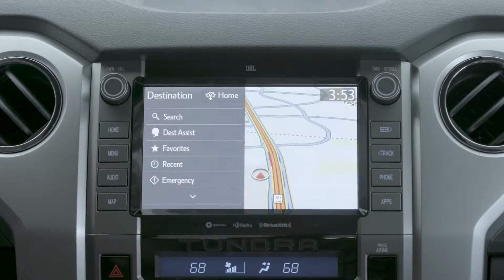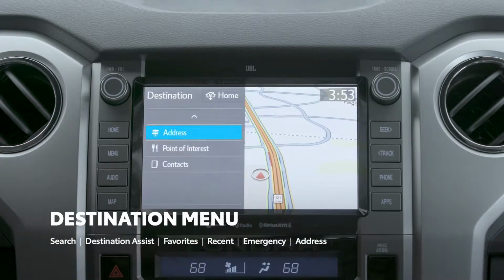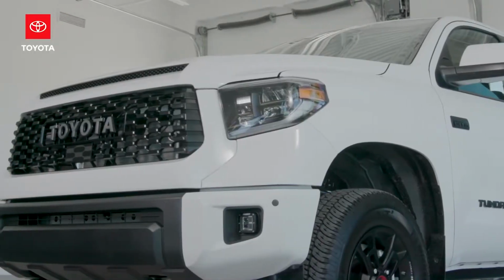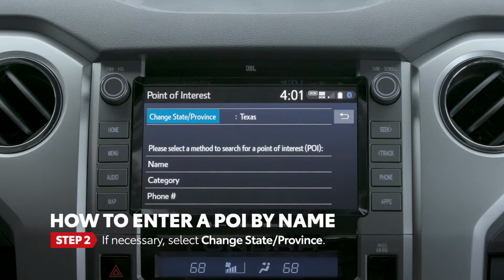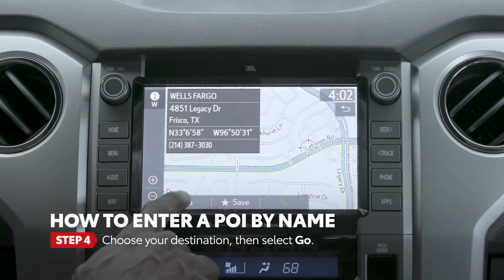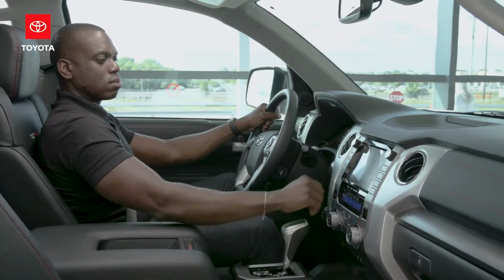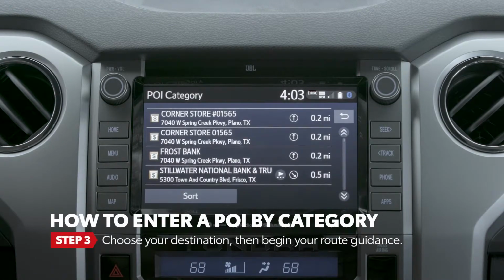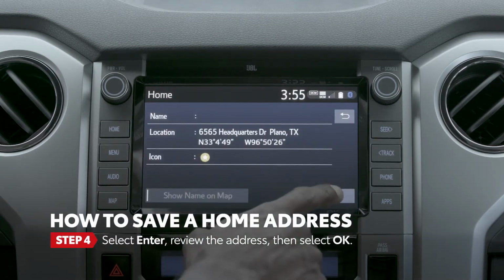How To Use Dynamic Navigation in the Toyota Multimedia System